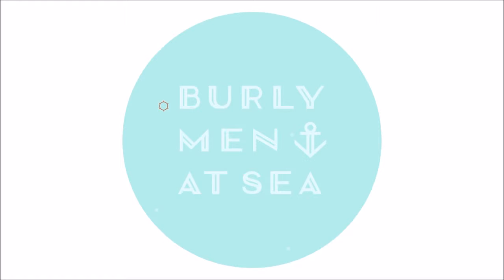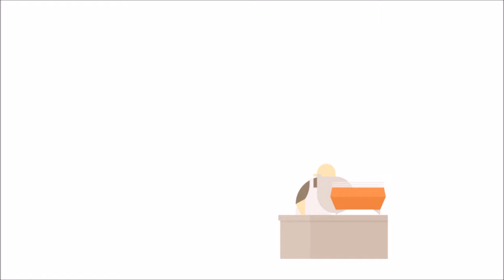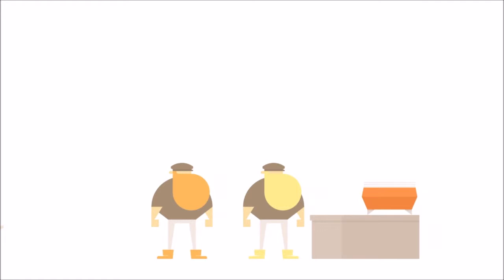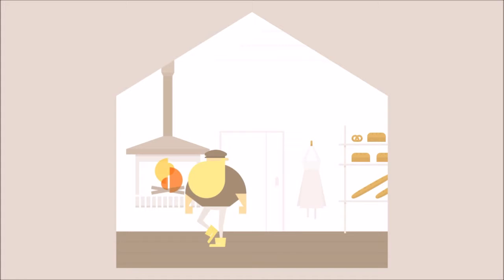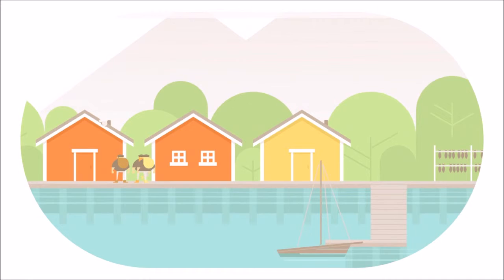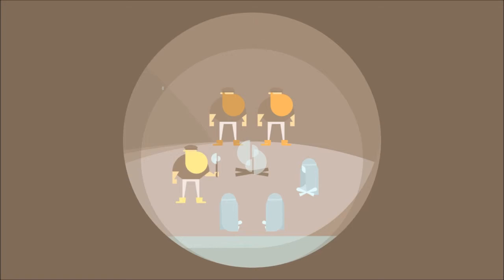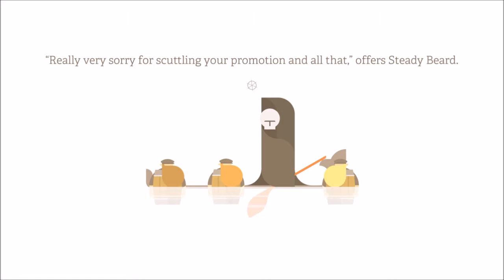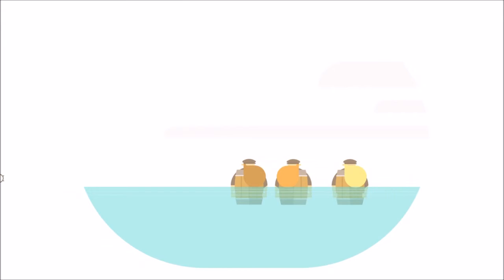Burly Men at Sea PS4 - Part One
I having a little playthrough of this delightful title Burly Men at Sea. It's cheap on PSN right now (Aug 2018) and is well worth a play. Charming and with a sense of fun this is a journey worth taking.